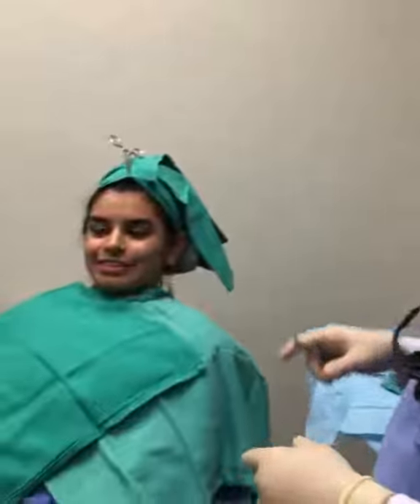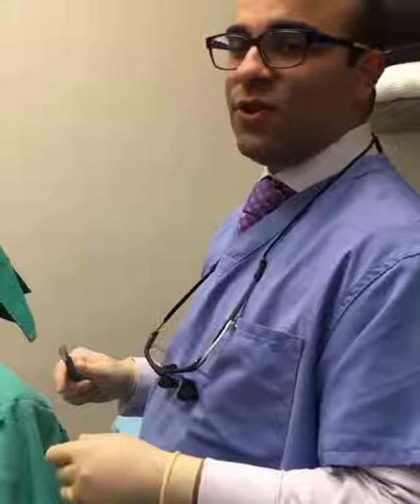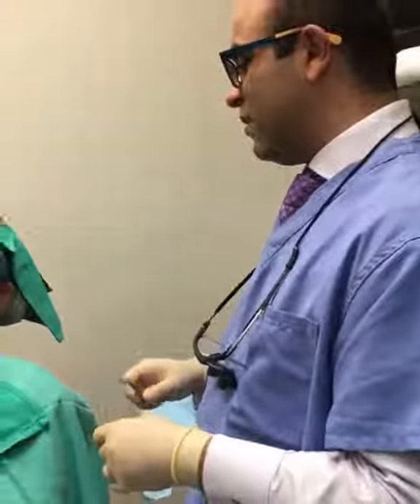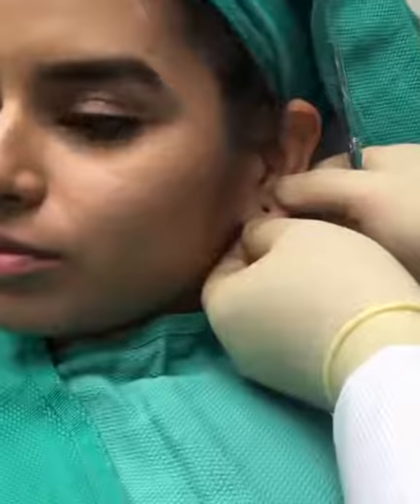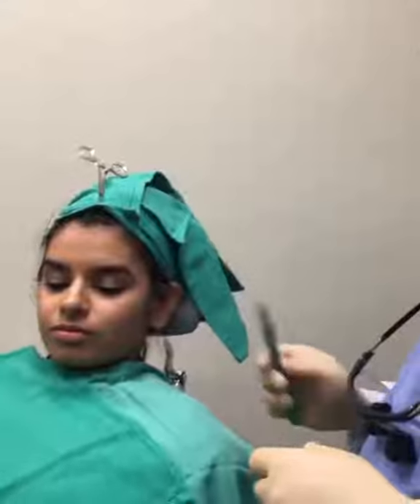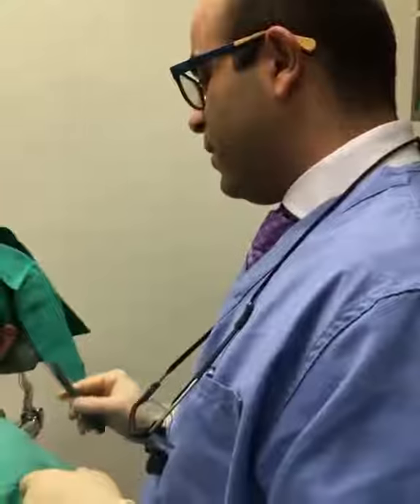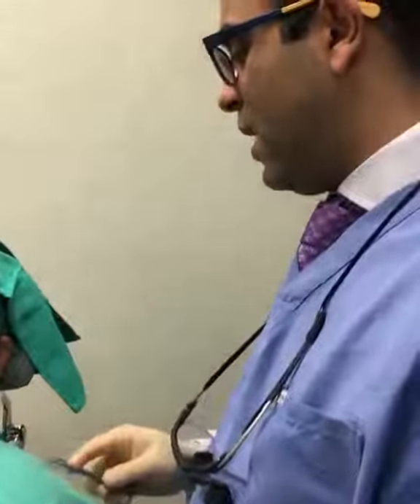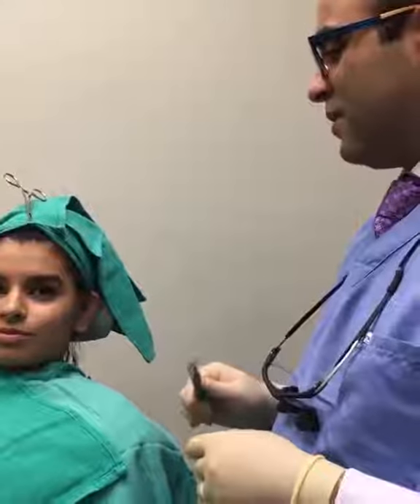Ear Lobe Repair | Allure Aesthetic Surgery of Beverly Hills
Longterm use of heavy earrings or large decorative ear gauges can stretch out the earlobe piercing causing an undesirable appearance and an increased risk of tearing.  Below, Dr. Shamouelian performs an office Ear Lobe Repair procedure for a patient who is getting ready to serve our country!

Allure Aesthetic Surgery of Beverly Hills
201 South Lasky Dr,
Beverly Hills, CA , 90212
Monday – Friday 9:00 a.m. – 5:00 p.m.